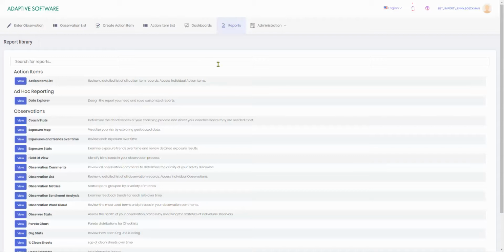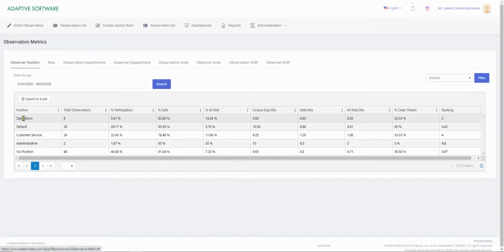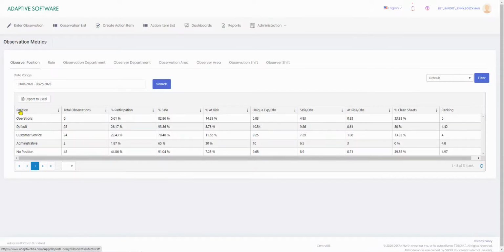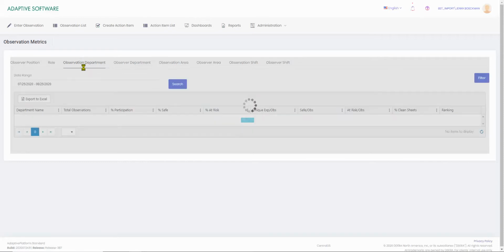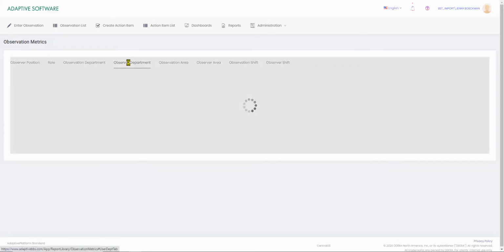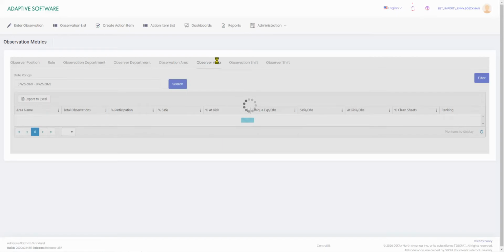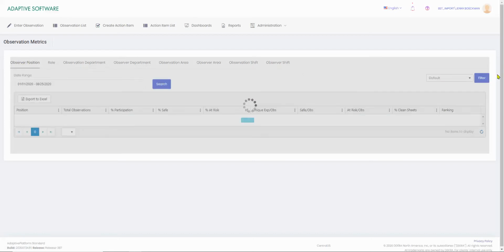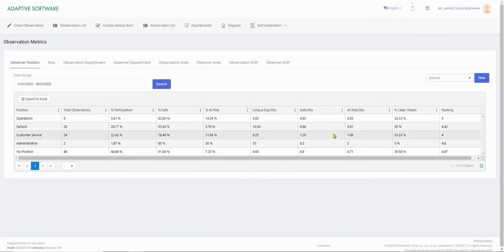Adaptive BBS - Observation Metrics Video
This video on the use of the Adaptive BBS system will cover the Observation Metrics tool and how to use it effectively.